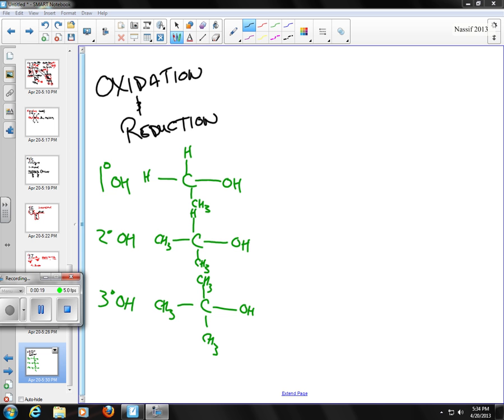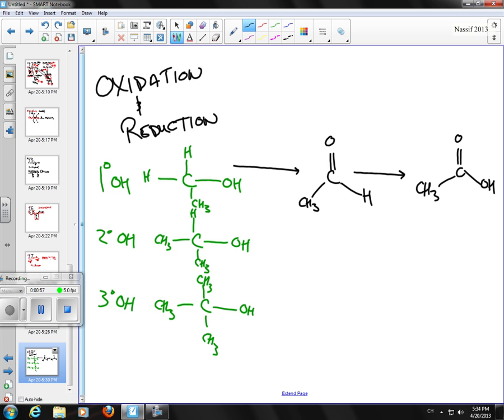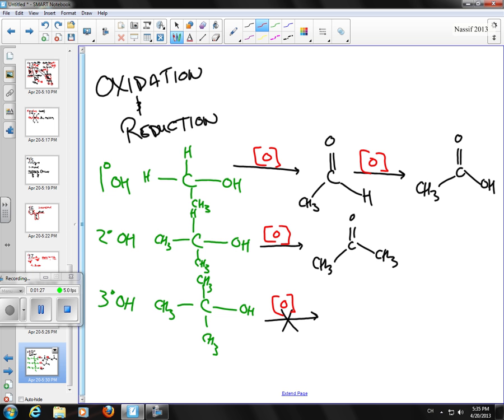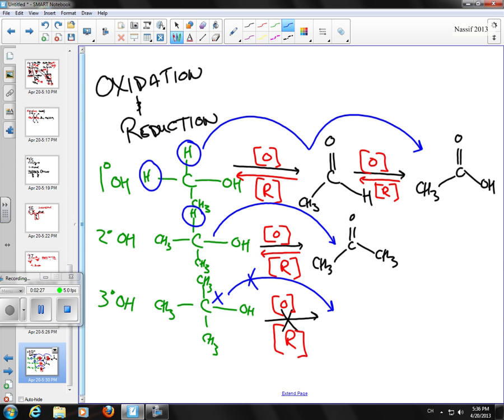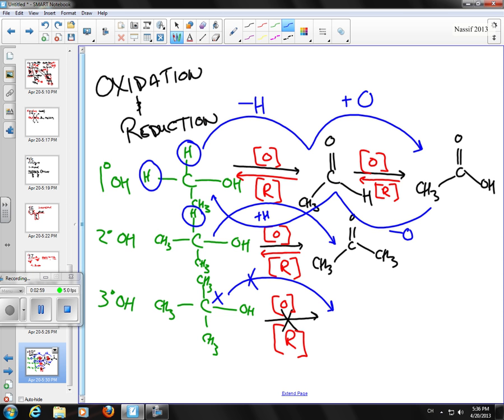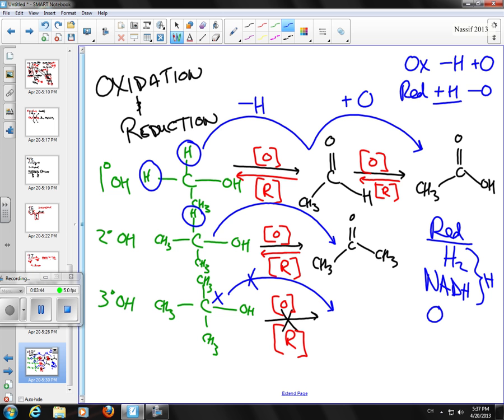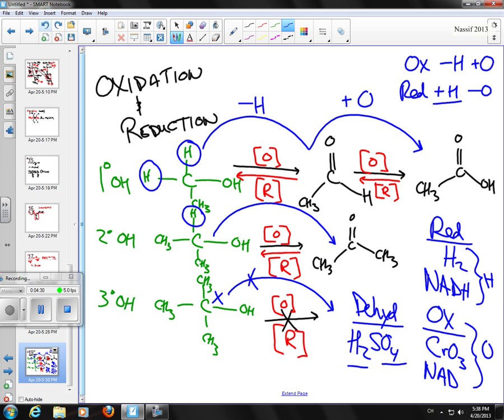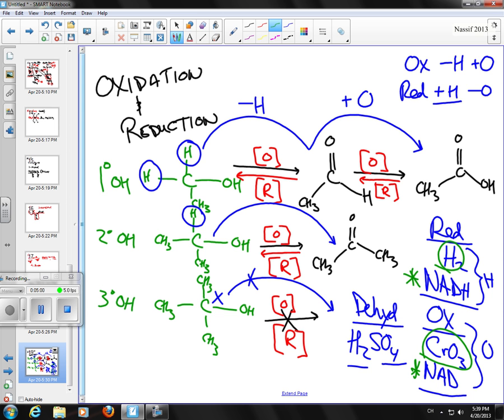UWM Chemistry 103 - Oxidation & Reduction Table